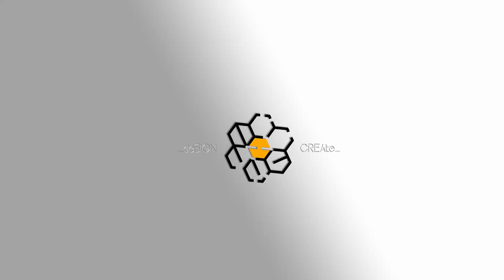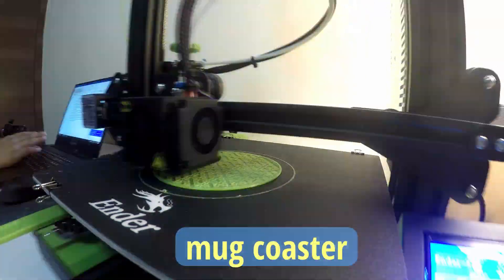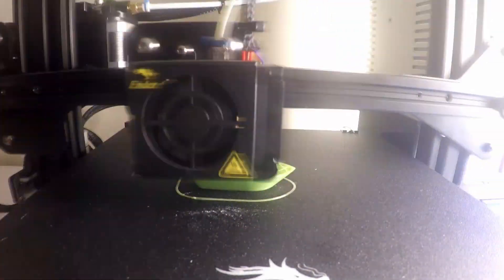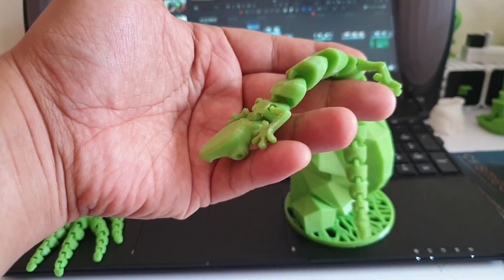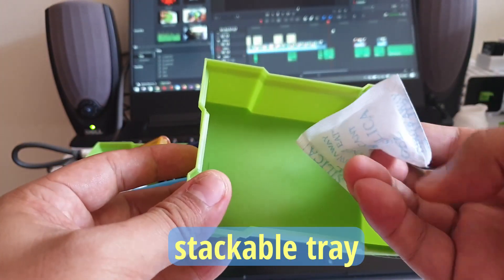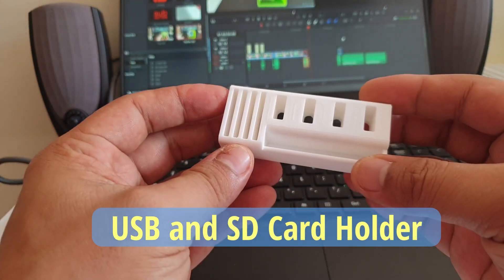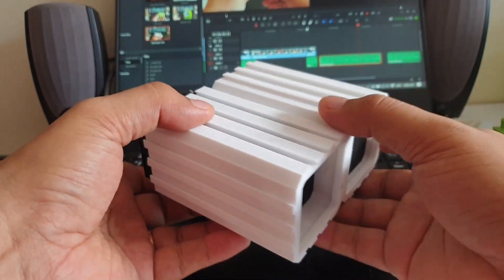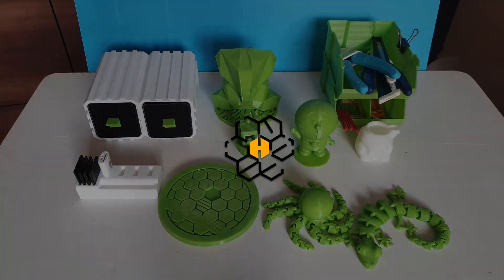First 3D Prints that I did, After I upgraded my Creality ender 3- Part 1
These are the First 3D Prints that I did,  After I upgraded my Creality ender 3:
10. USB and SD card Holder